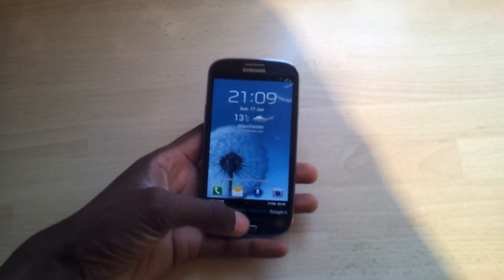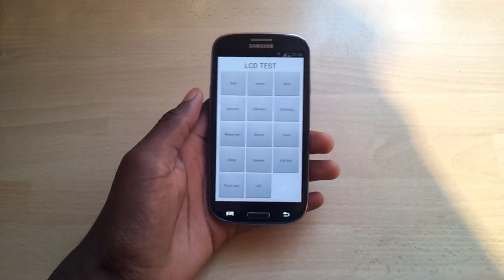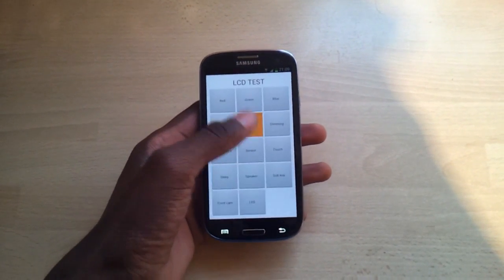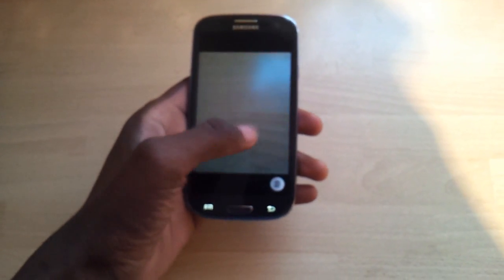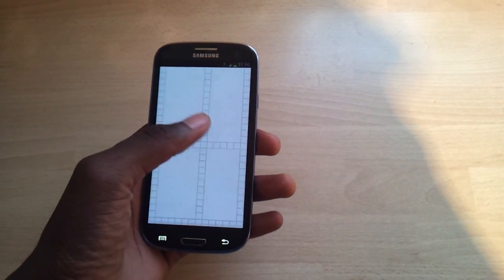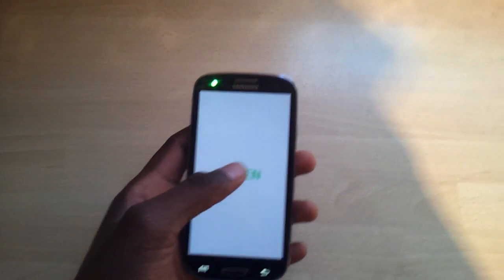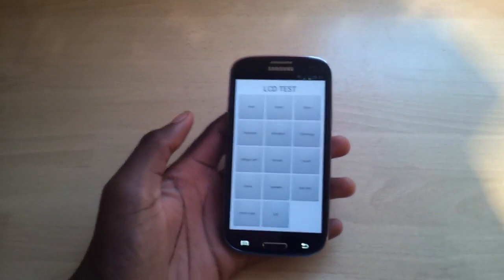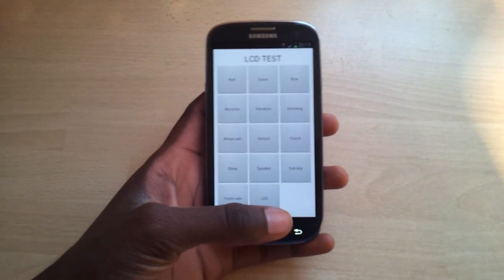Samsung Galaxy S3: Secret Phone Code For LCD Check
Here is how you check your lcd on the galaxy s3 guy if you think the phone might have a little problem